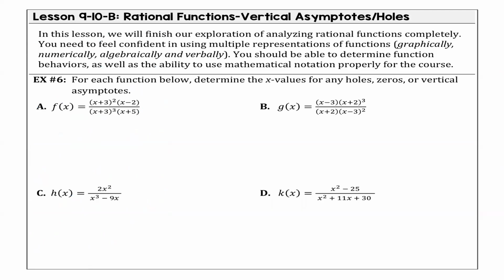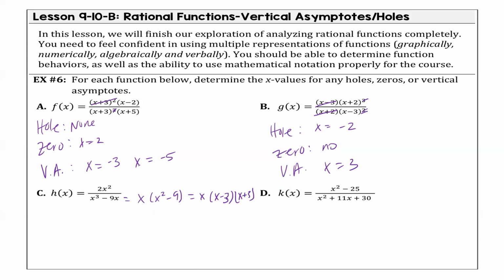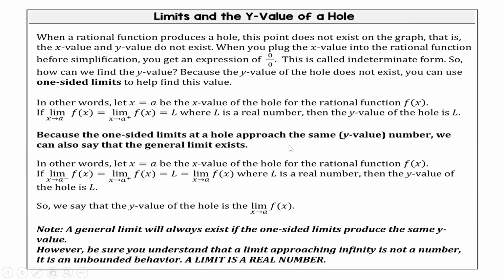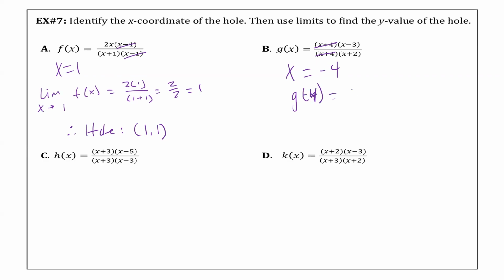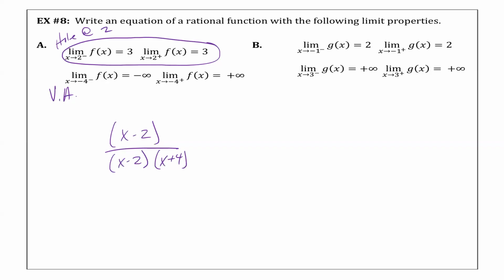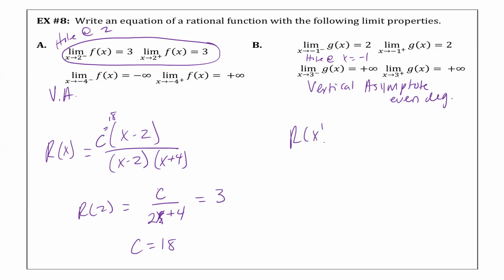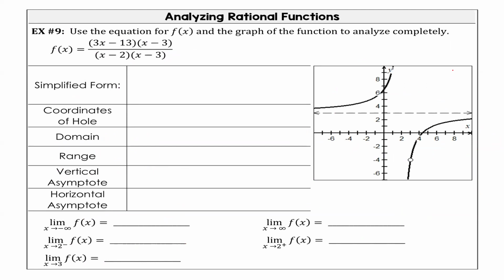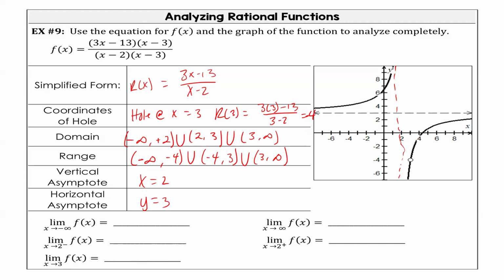1B.9-10 Part C Rational Functions All Things